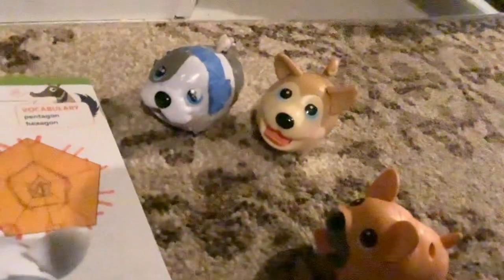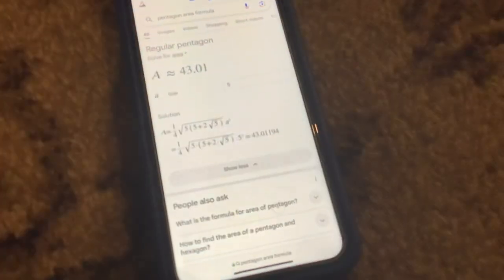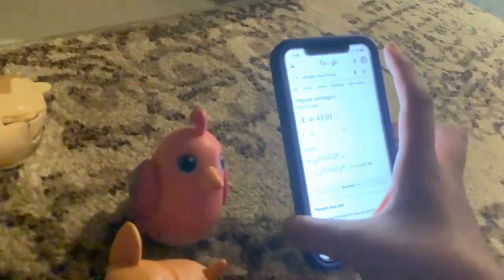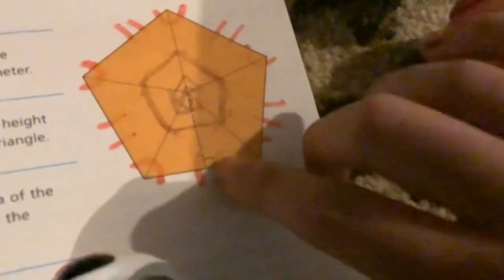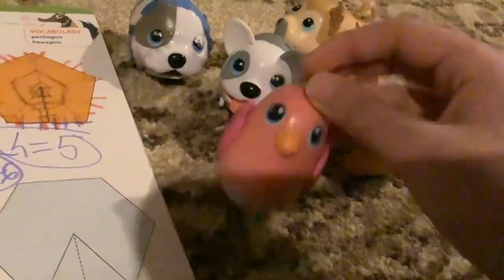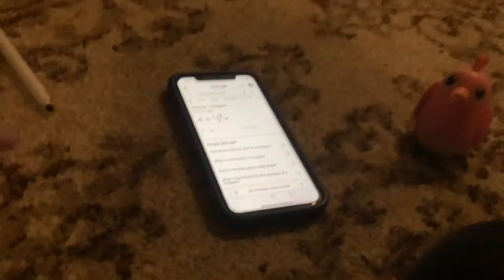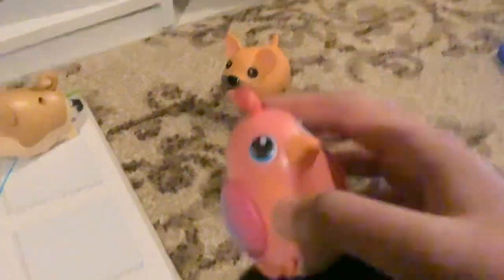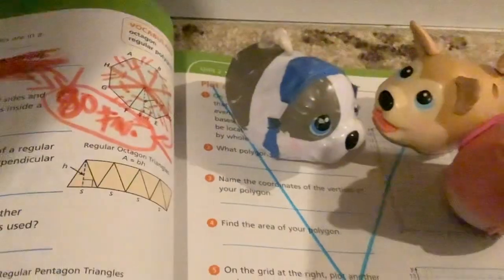Geometry Concepts for 6th Graders | Pentagons, Hexagons, and Octagons | Regular Polygons